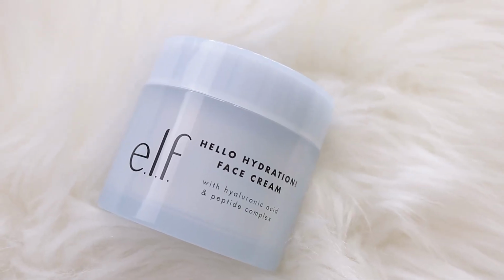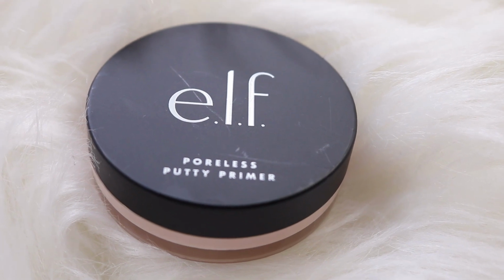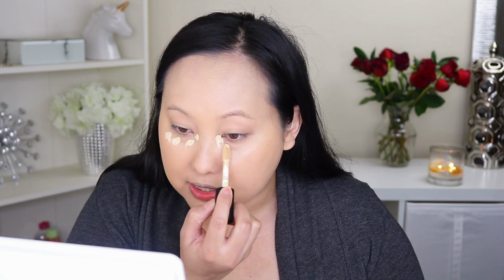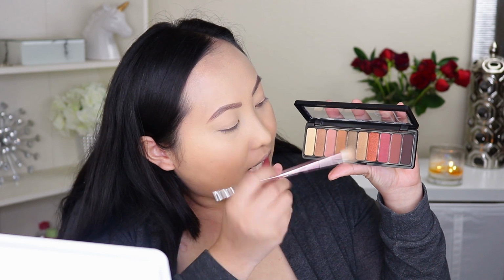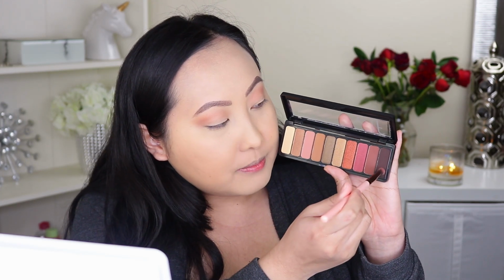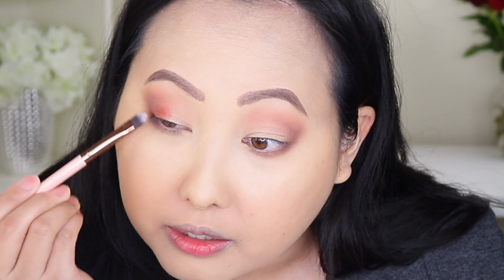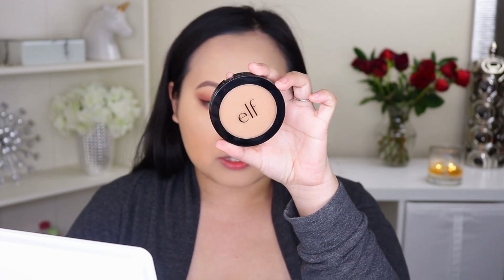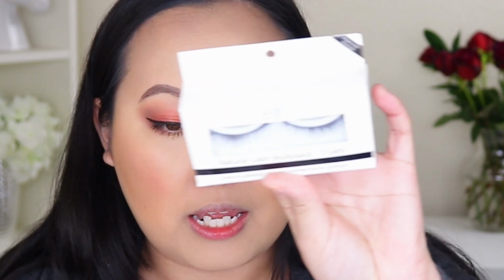NEW ELF PRODUCTS 2019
NEW ELF PRODUCTS 2019 | ELF PRODUCTS FIRST IMPRESSIONS

In this video I'm testing new elf products from my Ulta haul, that include the ELF Hello Hydration! Face Cream, ELF poreless putty primer, ELF cam concealer, ELF Blending Sponge Duo, ELF Cosmetics Rose Gold Eyeshadow Palette - Sunset, ELF Cosmetics Intense H20 Proof Eyeliner Pen, ELF Cosmetics Primer-Infused Bronzer, ELF Cosmetics Primer-Infused Blush (Always Rosy), ELF Cosmetics Dewy Setting Mist, ELF Cosmetics Natural Lash Kit. I give my ELF first impressions on these new elf makeup 2019. I hope you enjoy this full face of new elf makeup 2019.

PRODUCTS MENTIONED:
-ELF Cosmetics Hello Hydration! Face Cream

-ELF Cosmetics Blending Sponge Duo

-ELF Cosmetics Rose Gold Eyeshadow Palette - Sunset

-ELF Cosmetics Intense H20 Proof Eyeliner Pen

-ELF Cosmetics Primer-Infused Bronzer

-ELF Cosmetics Primer-Infused Blush (Always Rosy)

-ELF Cosmetics Dewy Setting Mist

-ELF Cosmetics Natural Lash Kit

EQUIPMENT I USE:
-Canon EOS Rebel T6i Digital SLR with EF-S 18-55mm IS STM Lens

-Rode VideoMic GO Lightweight On-Camera Microphone -Rode NT-USB Versatile Studio

-Quality USB Cardioid Condenser Microphone

-Neewer Ring Light Kit

-LimoStudio Softbox Light

-AmazonBasics 60-Inch Lightweight Tripod with Bag